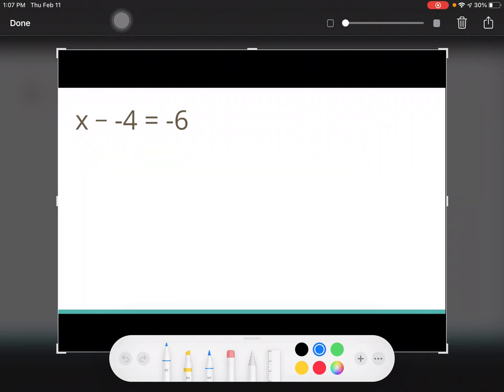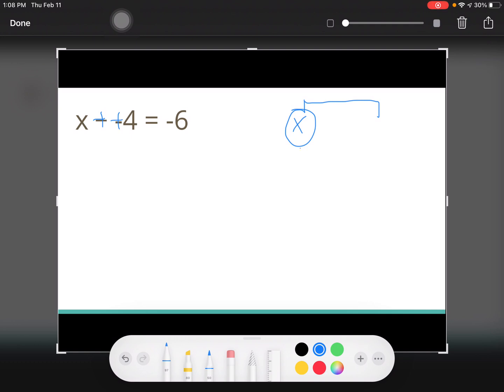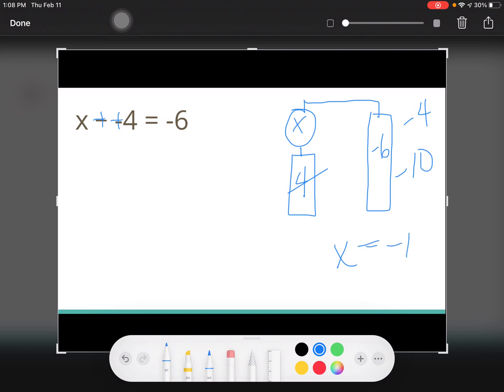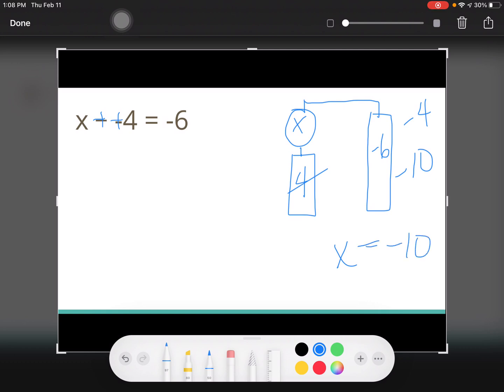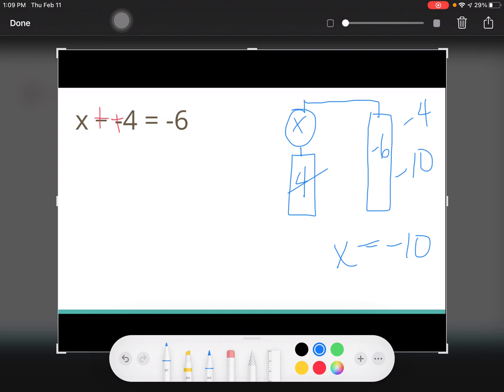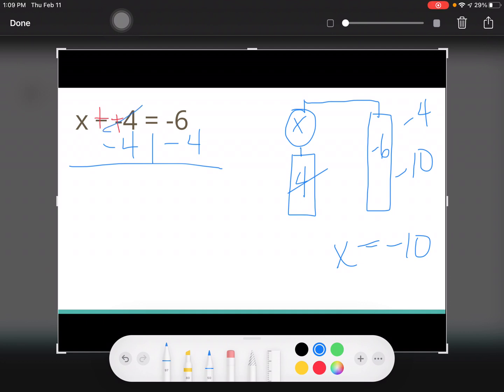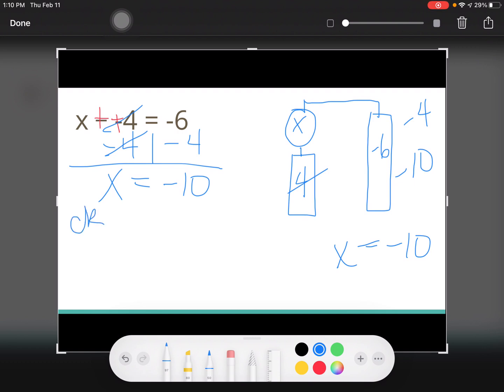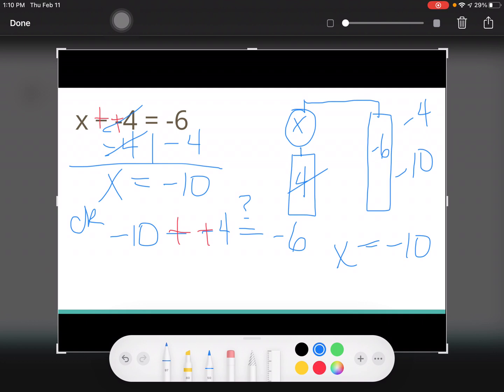Unit 6 Lsn 9 activitiy 2b